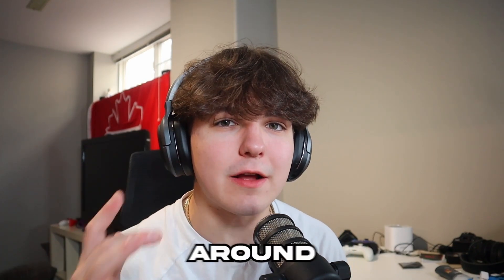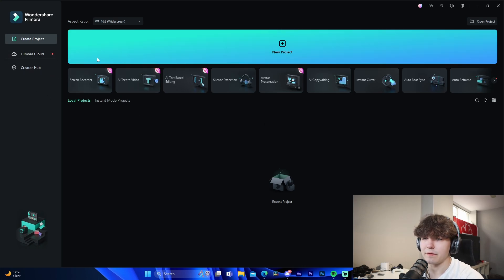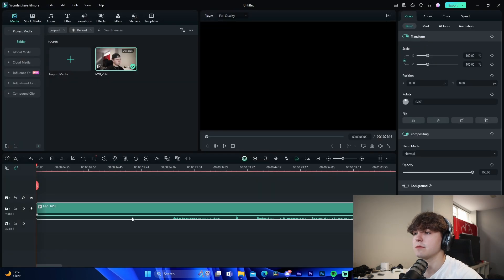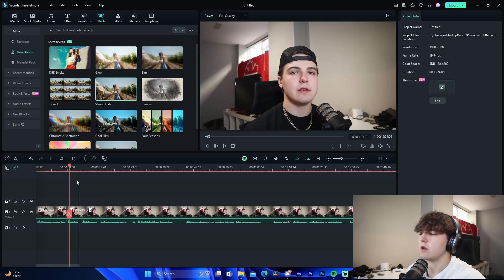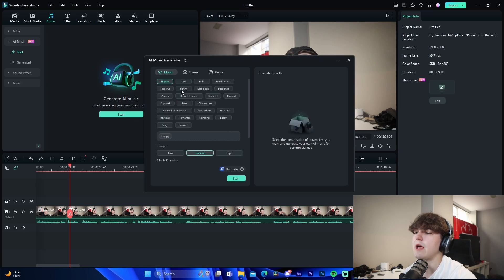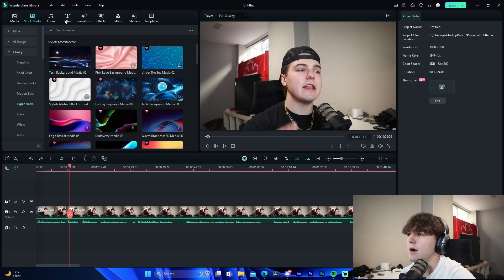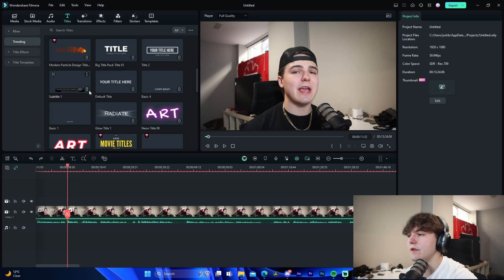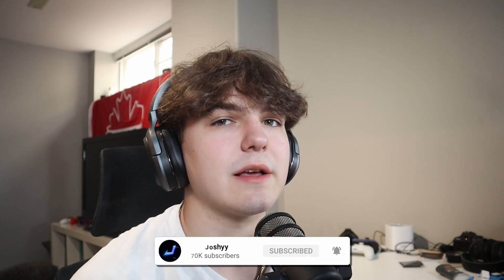The Best FREE Editing Software in 2024! | Filmora Review/Editing Tutorial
In this video I show off Filmora, as well as how you can edit in this amazing free software.